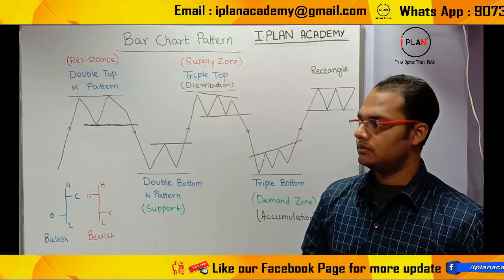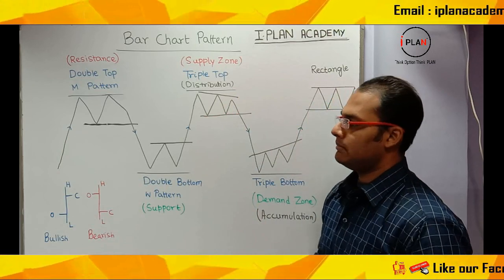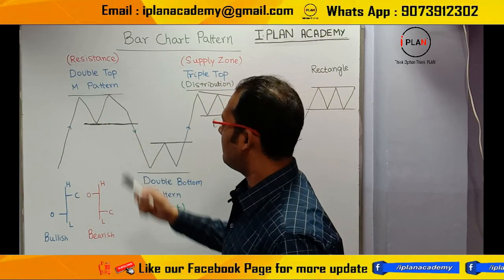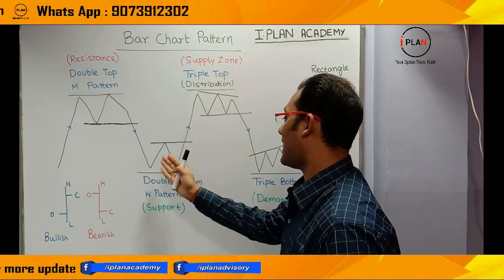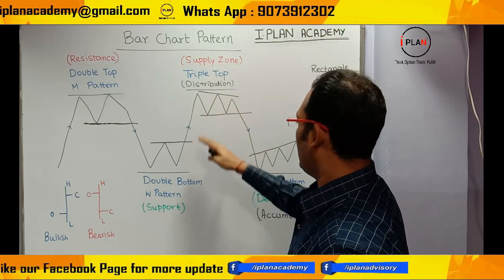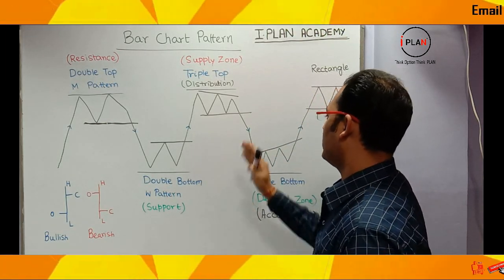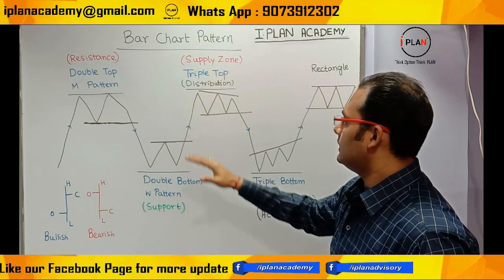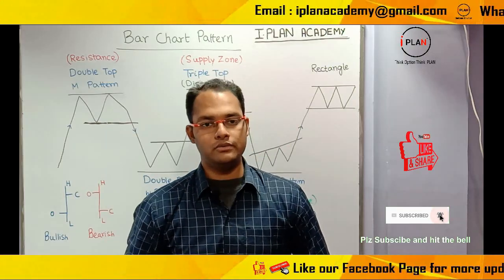Bar Chart Pattern | Technical Analysis | Episode 1 | Explain in English from CMT Level 1 Book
You can Open your Demat and Trading Account here.

1. this video provide basic about double top , double bottom
2. basic about M pattern and W pattern
3. basic about triple top and triple bottom
4. how to entry or exit after exist this pattern in price chart
how to manage trade , how to identify trend after double top , double bottom , triple top , triple bottom , M pattern and W pattern
5. how to identify early indication of breakout and how trend line will help after this above pattern in price chart